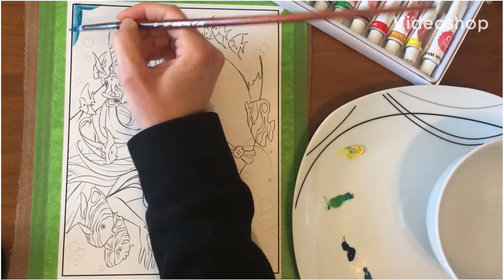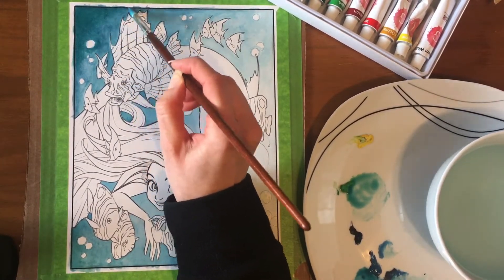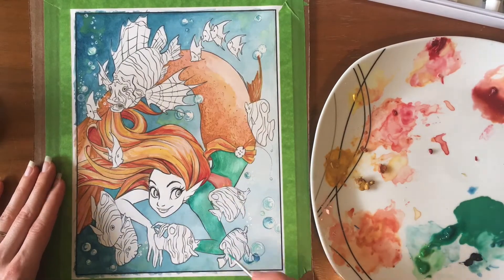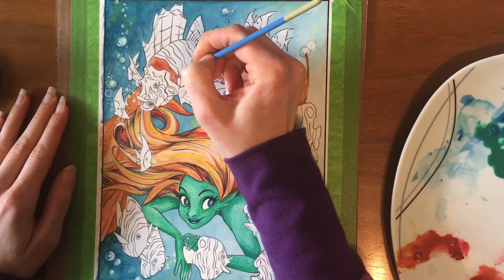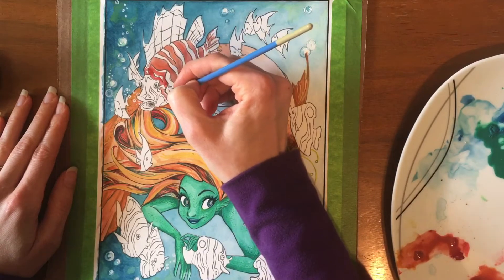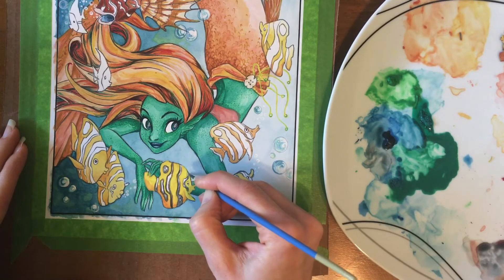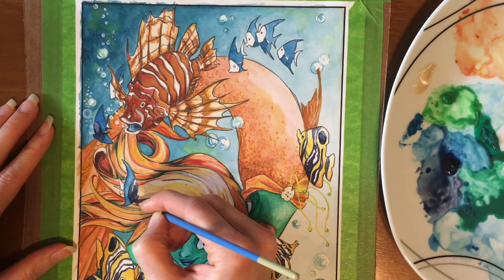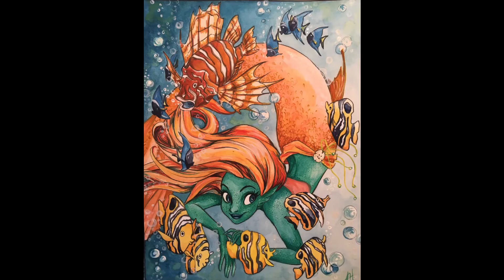MERMAY2020 Learning How To Gouache paint, Mermaid adult coloring fish water background. Watercolor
It's MerMay! To those who accept, Mermay is a daily art challenge to draw a mermaid each day for the month. I Gouache painted a mermaid today. This is my first time using this medium so I am learning how to manipulate the paint and water and see what its advantages are.

I really enjoyed using this medium and would love to become more familiar with them.
I also explored using (loosely) a split-complimentary color scheme for the painting.

I used "AA" Art Advantage Gouache paint tubes.